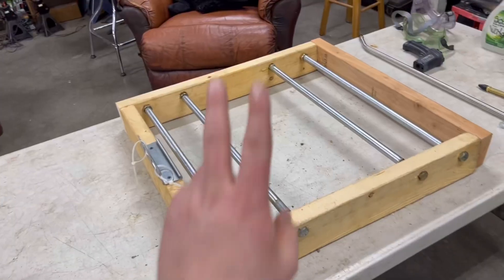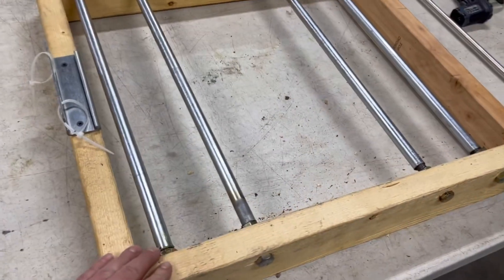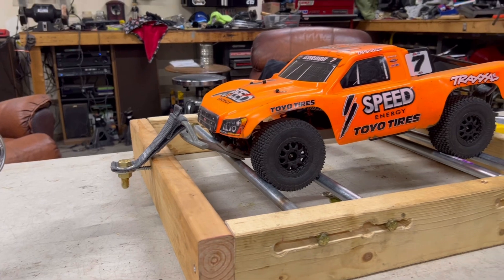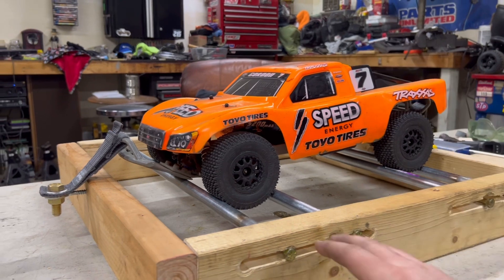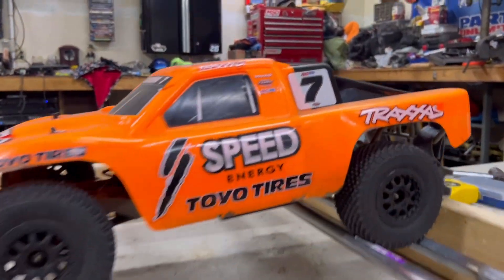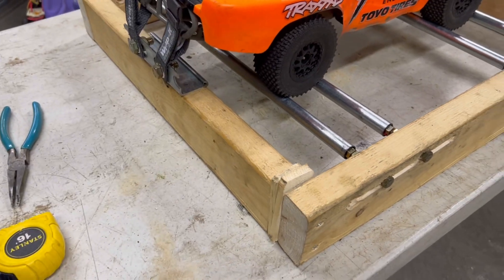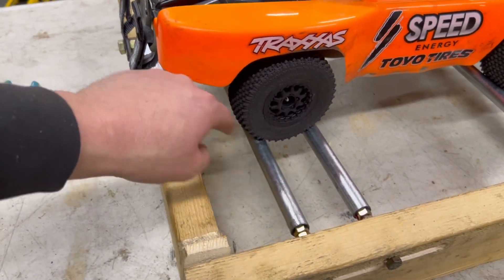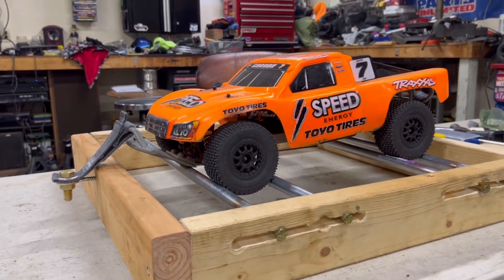V2 Run Table with Bearings!!!(So much Smoother)